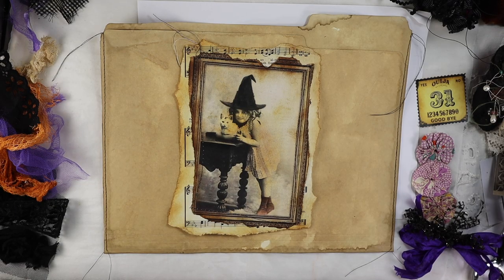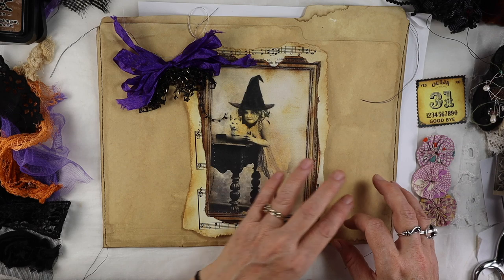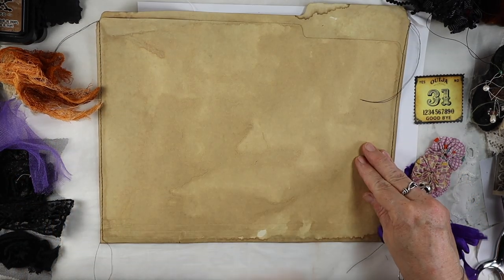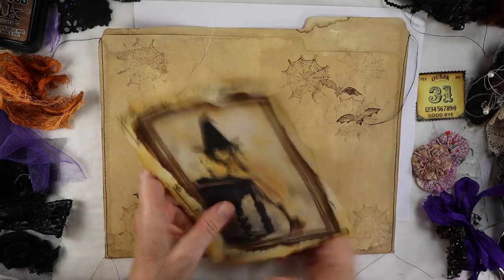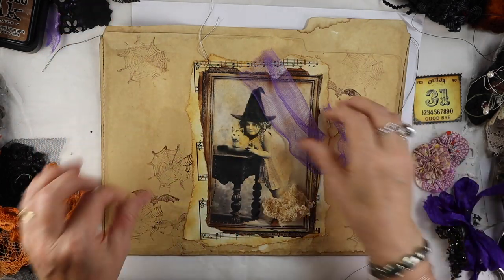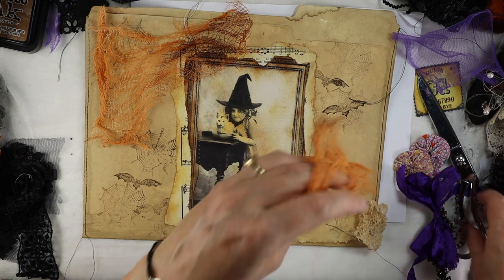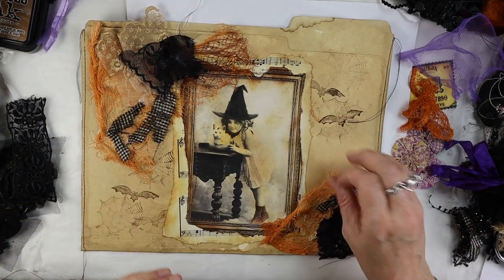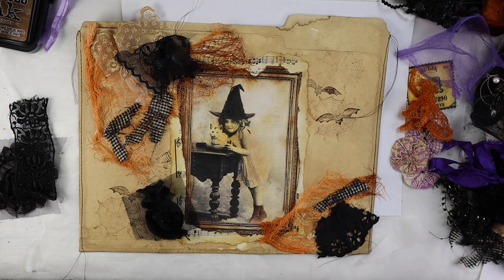Tutorial Sweetest little Witch Altered File Folder Halloween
I LOVE Halloween!

Welcome to Tutorial Tuesday.  Today's video is a quick tutorial on how to make this adorable Altered file folder, Halloween style.

Every July I start searching the dollar store, Michaels, JoAnns and other places for Halloween craft supplies and decor.

Want to get away and craft with me next May, 2020?  Meet me in Sun Valley Idaho for 3 days of creating, art classes, relaxing and mingling with like minded creatives like yourself! check out the 3 brand new classes I'll be teaching along with 7 other talented artists.  Click here to register and get all the information;

If you can't travel to take art classes, then I'll come to you, online! Learn how to make Bohemian style junk journals, unconventional jewelry, boho beads.